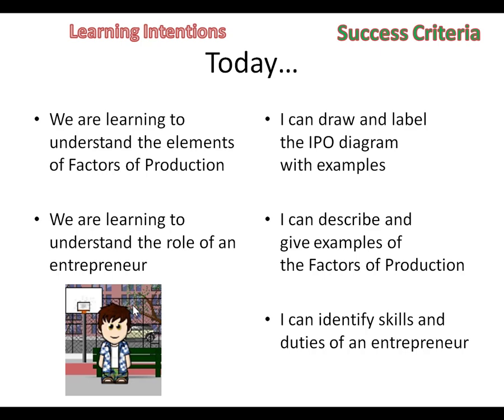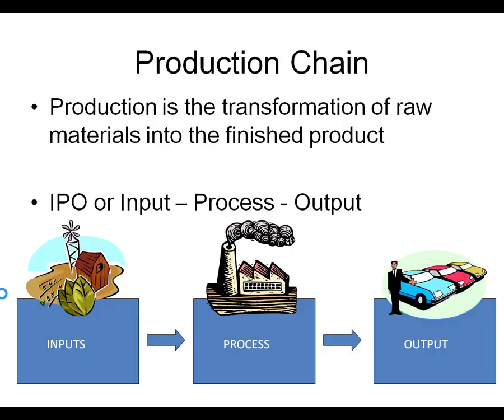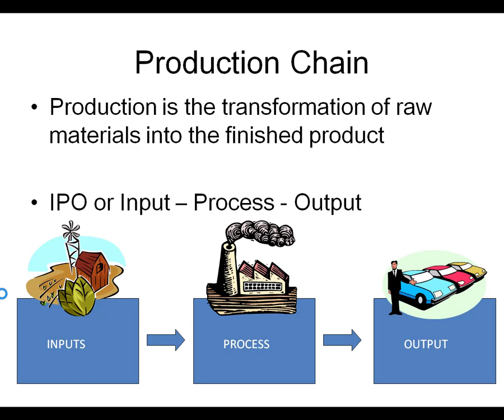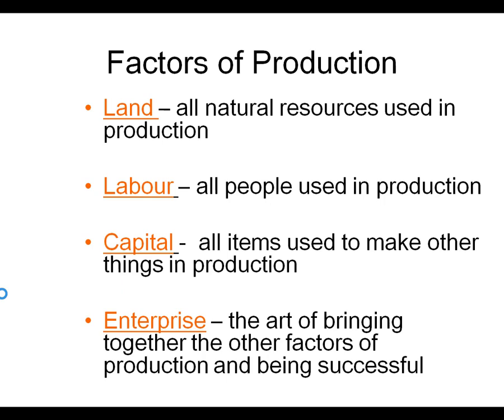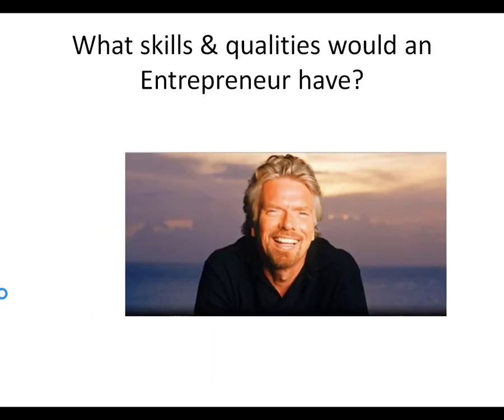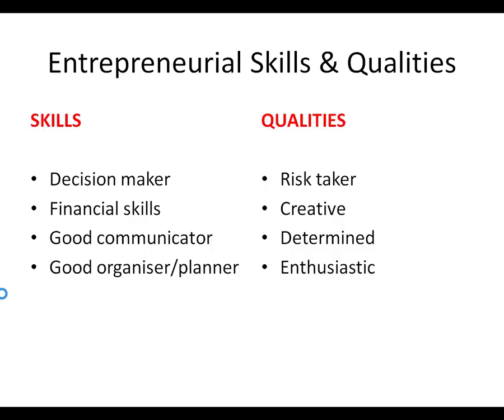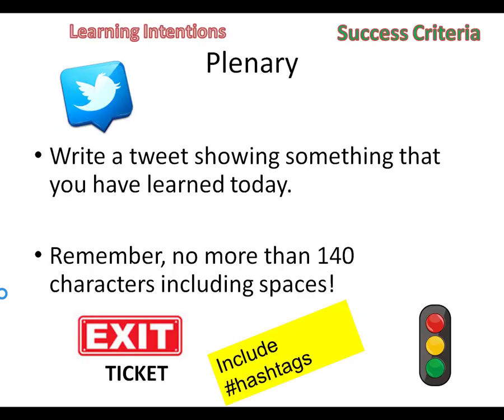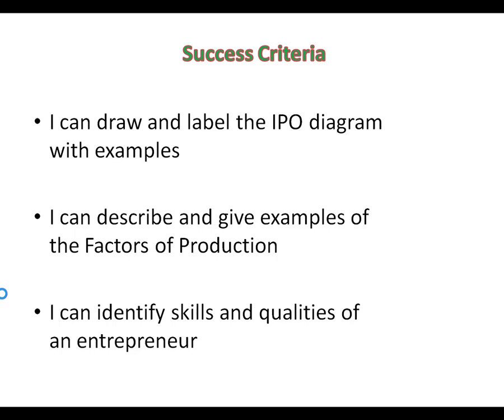National 5 Business Management Lesson 2 Factors of Production and Entrepreneurs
Short video lesson in the National 5 Business Management series outlining the Input/Process/Output diagram, the four factors of production, and the skills and qualities of an entrepreneur.